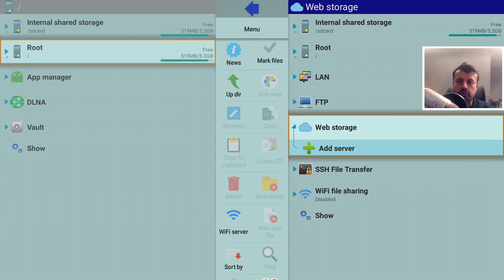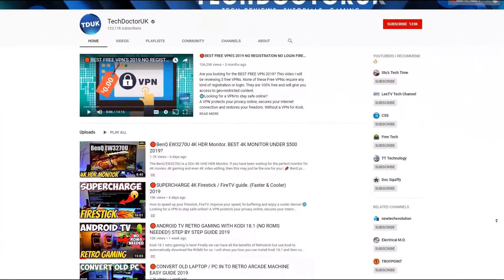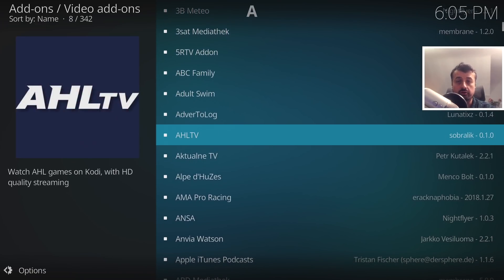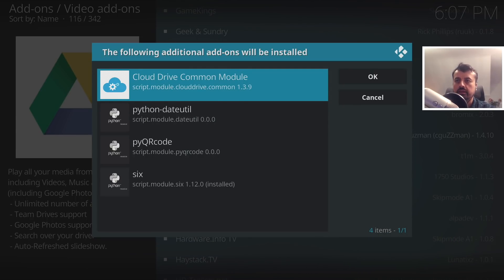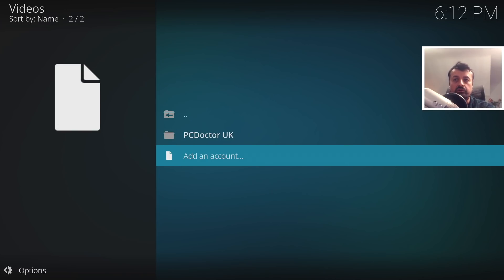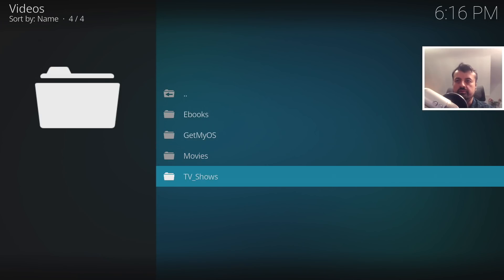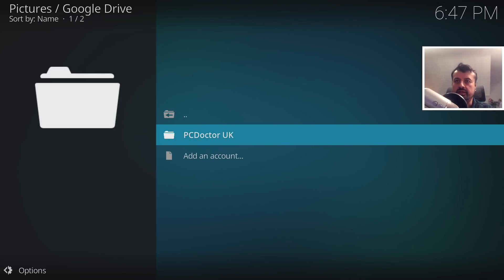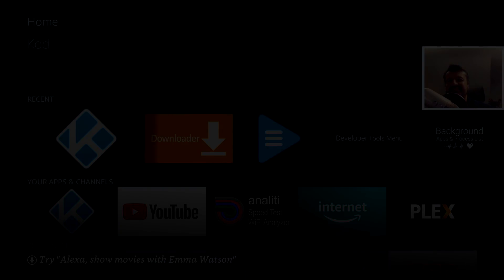🔴STREAM CONTENT DIRECT FROM GOOGLE DRIVE ON FIRESTICK (GAME CHANGER!)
Do you want to stream movies direct from your Google Drive. You can access google drive direct from your 4K firestick following the process in this video.